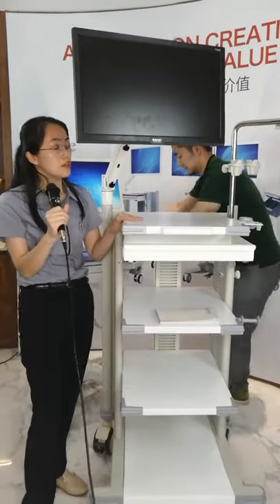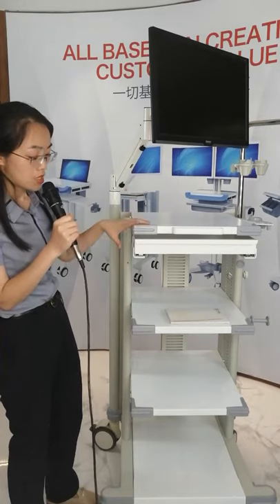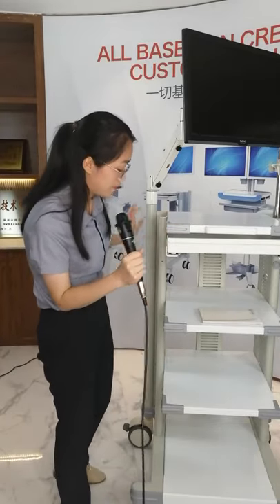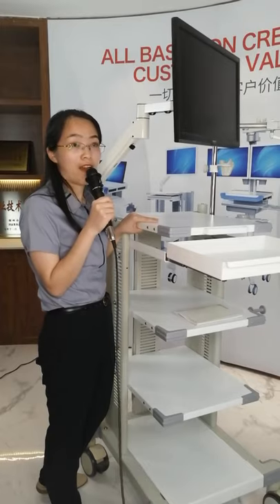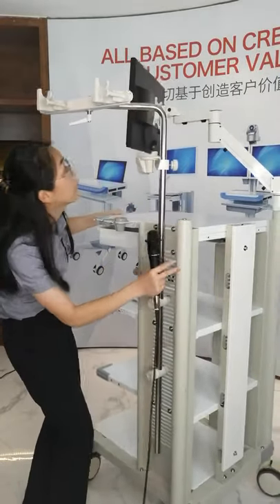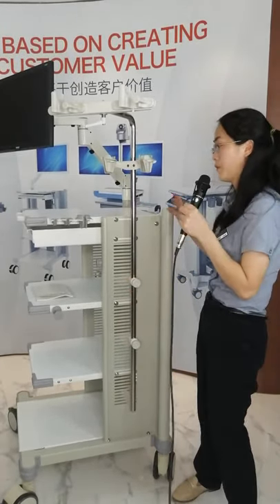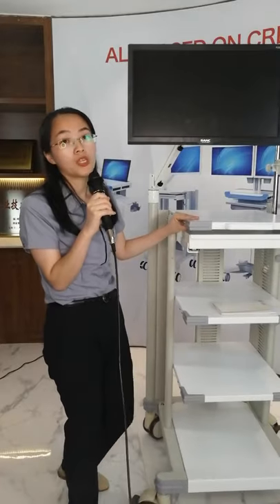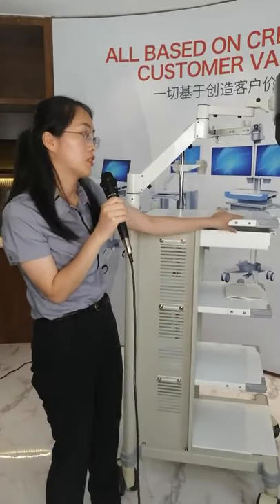Endoscopic Cart for famous brand Olympus, Storz, Wolf, Stryker --Introduction by Clover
Jegna is a profession trolleys manufacturer in China，with CE and ISO certificated. With our own Research and development department, we design and produce trolleys by ourselves.